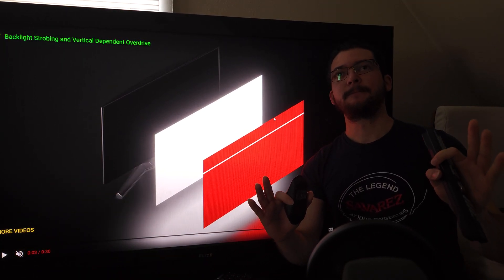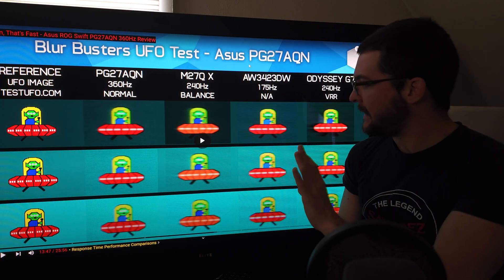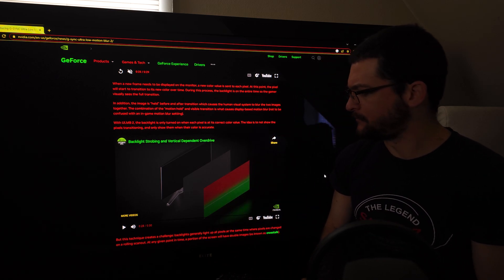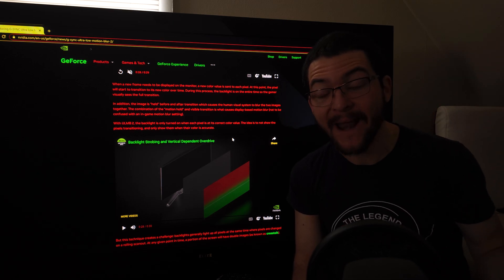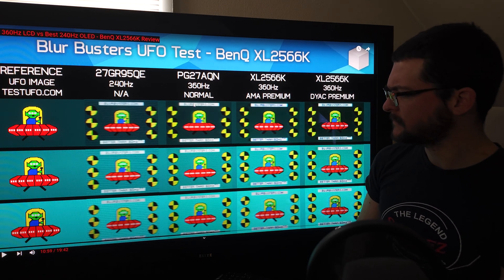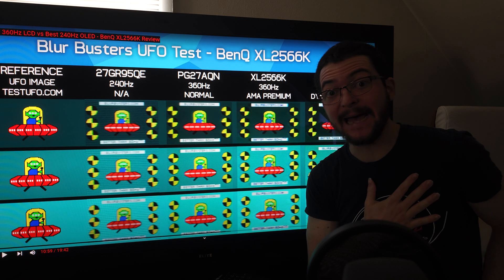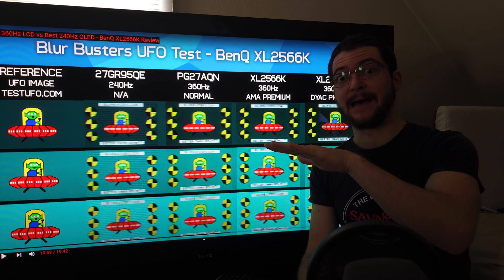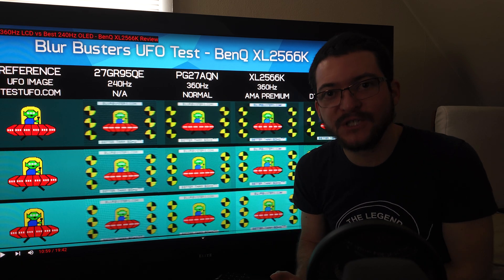Nvidia ULMB 2 explained based on the Blur Busters Law. Asus PG27AQN gets a monumental upgrade.